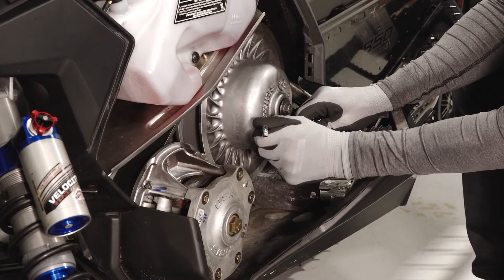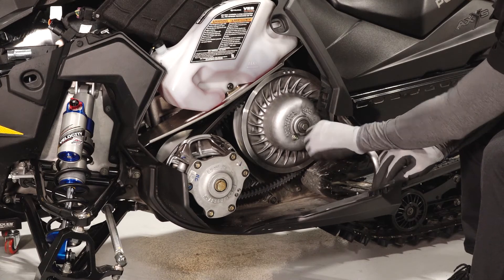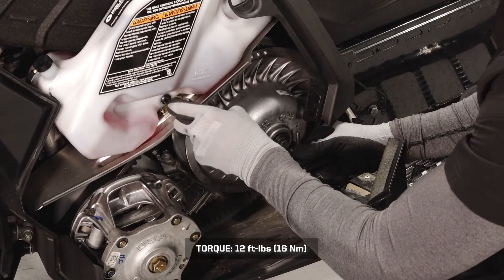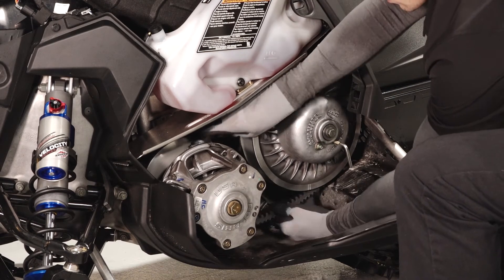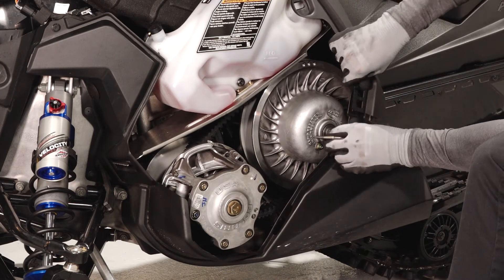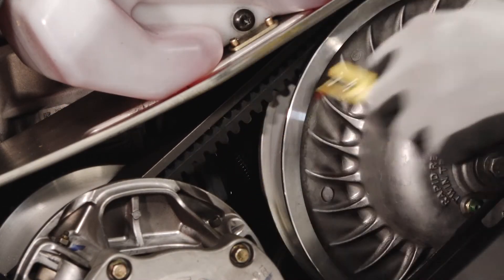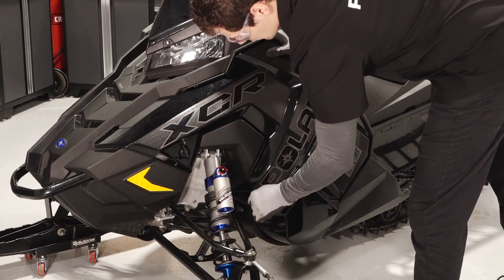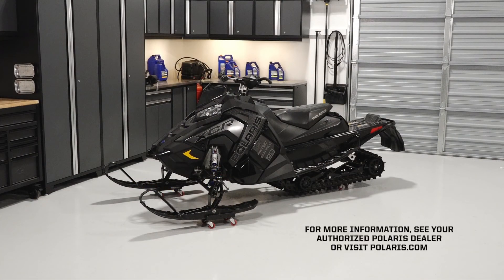XCR Drive Belt Deflection Inspection and Adjustment - Polaris Snowmobiles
Drive belt deflection inspection and adjustment for the XCR with the 600, 800 and 850 engines.